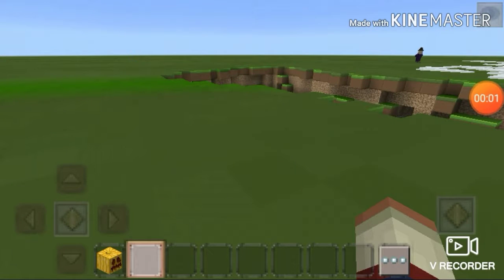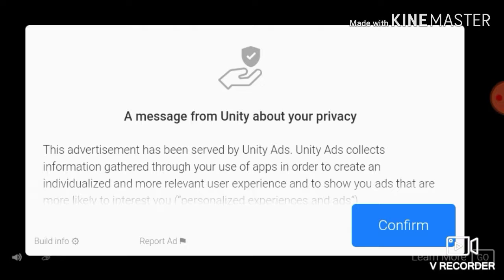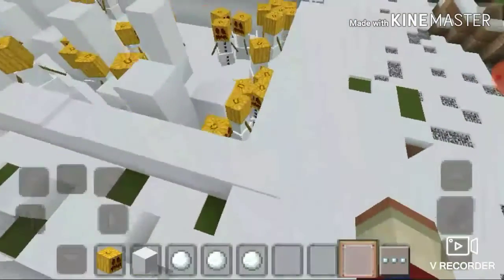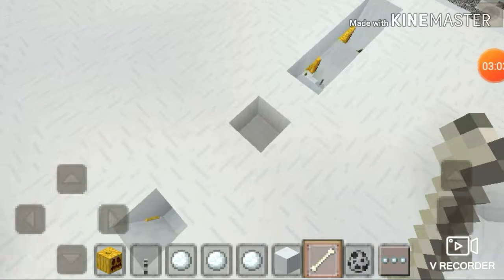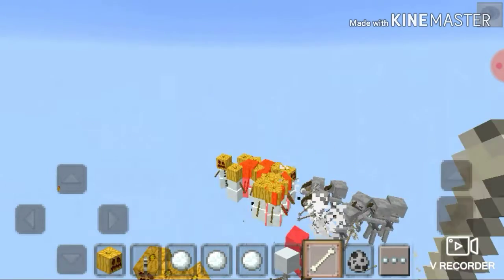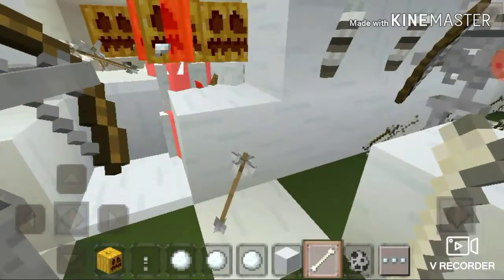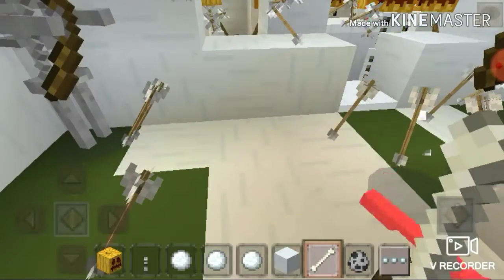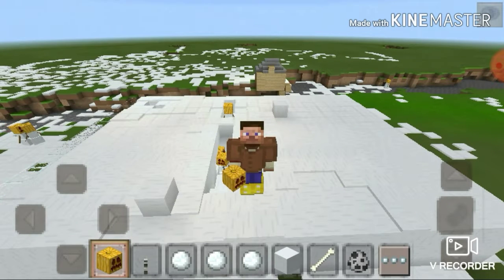SNOW GOLEMS VS SKELETONS - Eerskraft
Ok this vid took a long time to export so that's why it got uploaded this late :D. But I hope you guys enjoyed this vid! Please leave a like because it obviously took a while to make this 10
minute vid XD